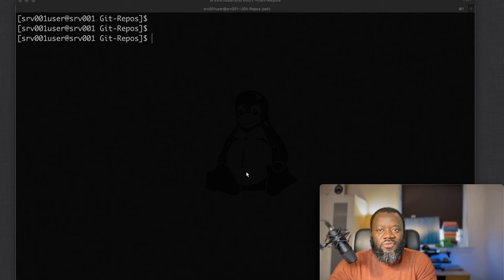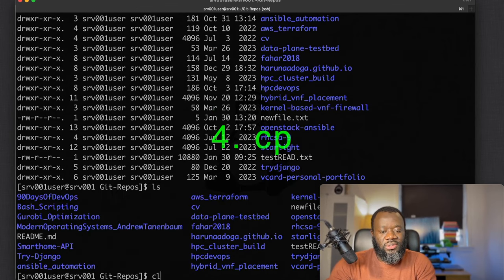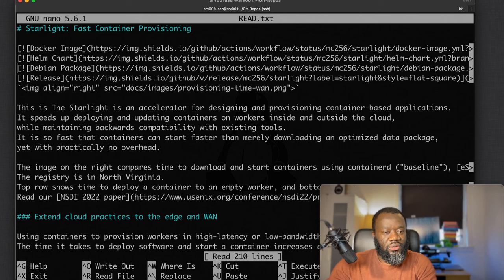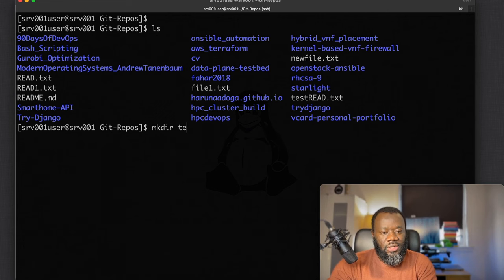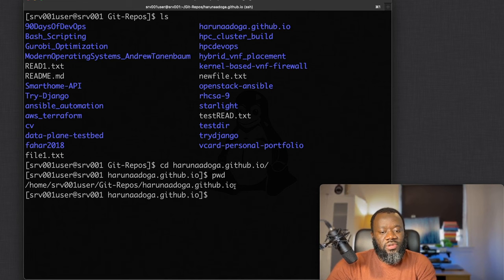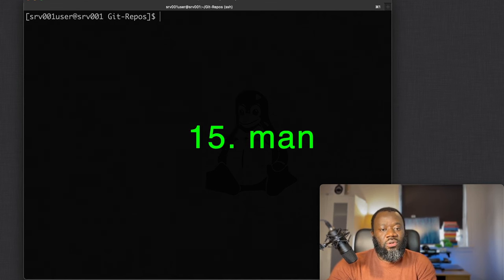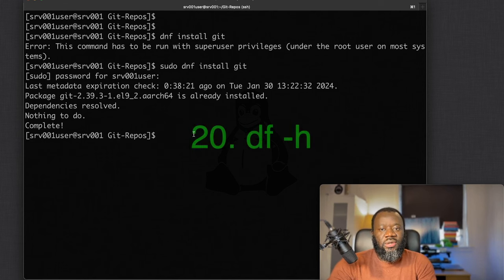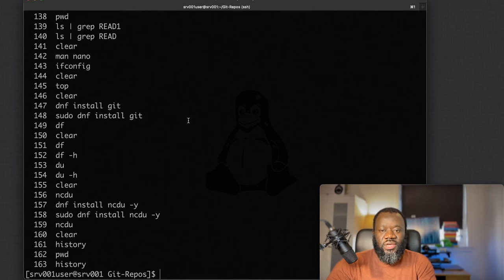Master the Linux Terminal: Top 20 Commands for Beginners | linux Command Line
🚀 Unlock the power of the Linux terminal with our comprehensive guide to the top 20 commands for beginners! Whether you're new to Linux or looking to sharpen your command-line skills, this tutorial is your key to navigating and controlling your system like a pro.

👉 Dive into the basics with commands like 'whoami' and 'pwd' for self-introduction and displaying the current working directory. Learn how to navigate your file system using 'ls' to list files and directories, and discover the magic of copying and moving files with 'cp' and 'mv'.

✍️ Take your first steps in text editing with 'nano' and create empty files effortlessly using 'touch'. Explore the content of files with 'cat' and venture into the world of directory creation with 'mkdir'. But be cautious! Understand the power of 'rm' and 'rm -r' for removing files and directories.

📂 Change directories seamlessly using 'cd', and print text to the terminal with 'echo'. Dive into text pattern searching with 'grep' and access detailed manual pages with 'man'. Monitor your system's resources with 'top' and execute commands with superuser privileges using 'sudo'.

📦 Unlock the world of package management with 'apt', 'yum', and 'dnf', ensuring your Linux system stays up-to-date and secure. Get insights into disk space usage with 'df' and explore file and directory space utilization with 'du'.

🌐 Whether you're a Linux enthusiast, a developer, or just getting started, these essential terminal commands will empower you to take control of your system.

Haruna Adoga - Your go-to source for Linux tutorials and tech insights!